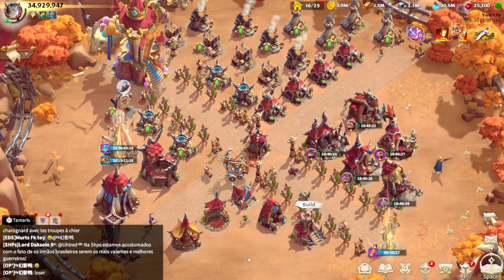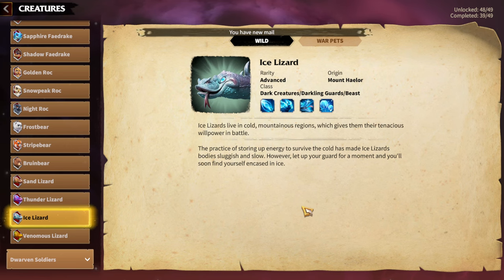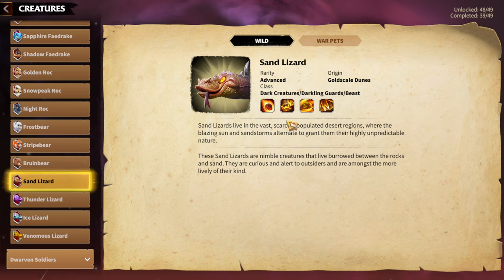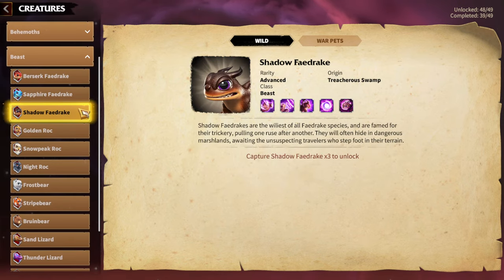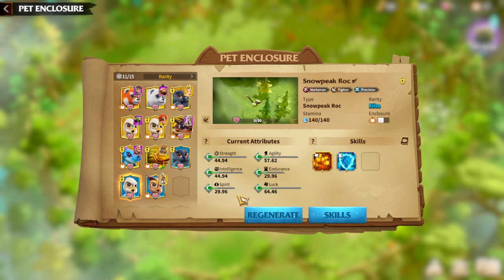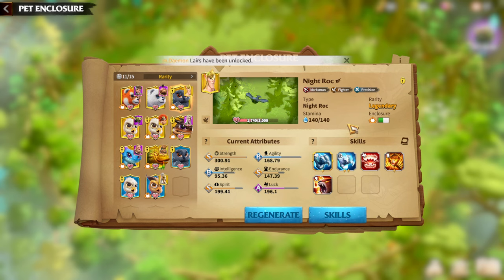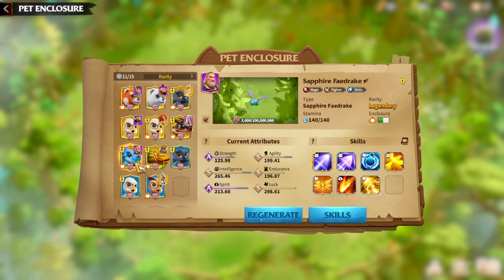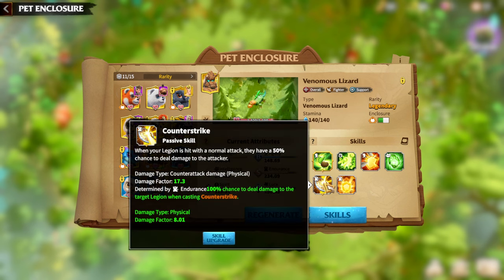5 Tips For War Pets Call Of Dragons (War Pets, Skills, Synergies)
Welcome to our latest video on Call of Dragons, where we dive into the world of War Pets! In this guide, we're sharing 5 essential tips to help you master War Pets, their skills, and synergies.

Whether you're a seasoned player looking to optimize your strategy or a newcomer seeking guidance, our tips will elevate your gameplay in Call of Dragons.

Key Topics Covered:

Understanding War Pets in Call of Dragons
Mastering War Pet Skills for Maximum Impact
Exploring Synergies Between War Pets and Heroes
Strategies for Free-to-Play Players to Excel in Call of Dragons
Essential Tips for Beginners to Get Started Strong
If you're looking to dominate the battlefield and become a master of War Pets in Call of Dragons, this guide is a must-watch!

Share your thoughts and experiences in the comments below, and let's embark on this epic journey together!

0:00 Intro
0:39 Tip 1 War Pet Priorities
4:30 Tip 2 Attributes
6:00 Tip 3 Main Skill
7:30 Tip 4 Secondary Synergy Skills
11:50 Tips 5 Filler Skills
13:30 Final Thoughts